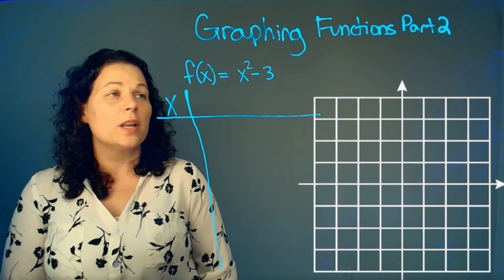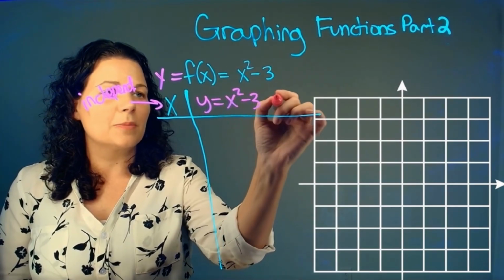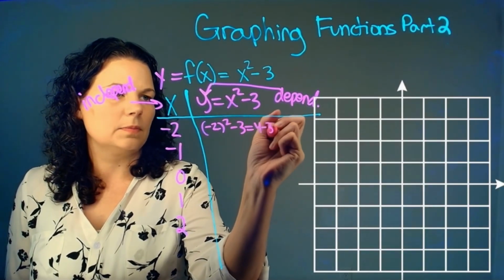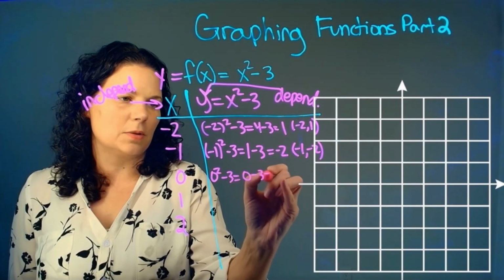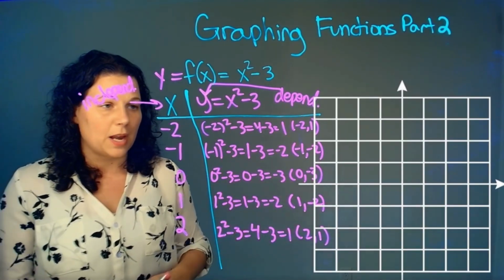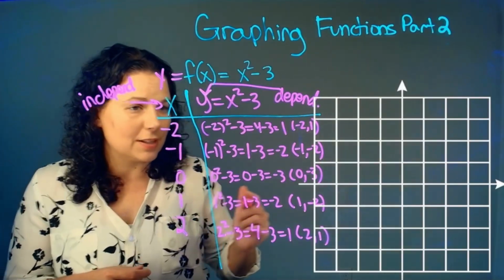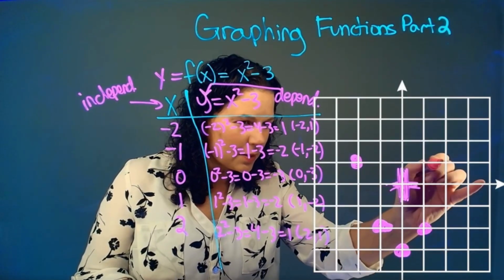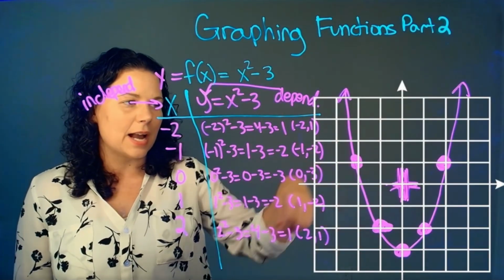Graphing Functions (PART 2)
Master Graphing Functions | Easy Math Tutorial for Students

Struggling with graphing functions? This video will walk you through the process step by step! Perfect for middle school, high school, and exam prep (SAT, ACT, GED).

🔑 In this lesson, you’ll learn:
• How to plot functions on a coordinate plane
• Key steps for graphing linear, quadratic, and other basic functions
• Tips for understanding slope, intercepts, and symmetry

This tutorial is designed to make graphing functions simple, clear, and approachable—whether you’re reviewing for class or preparing for an important exam.